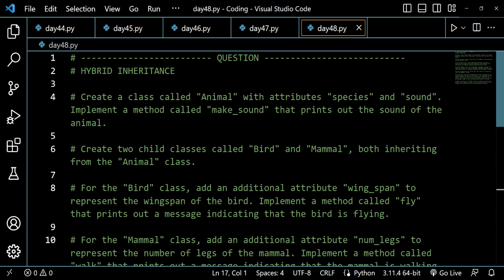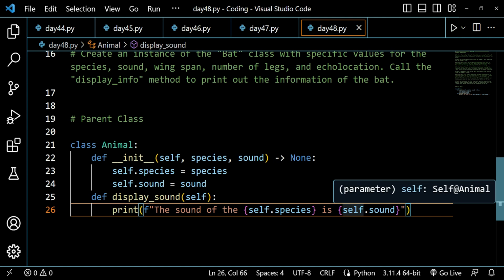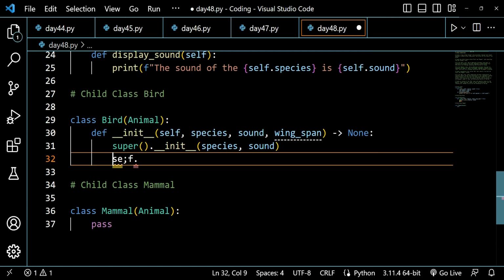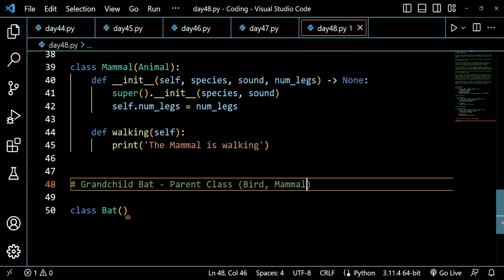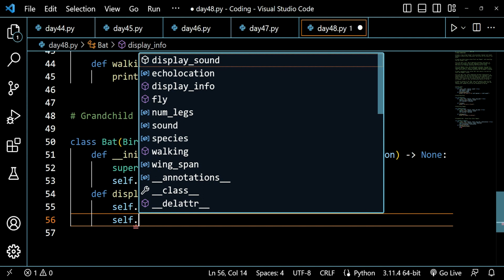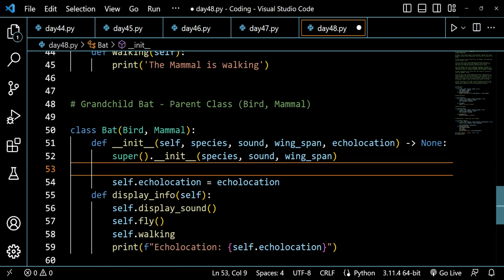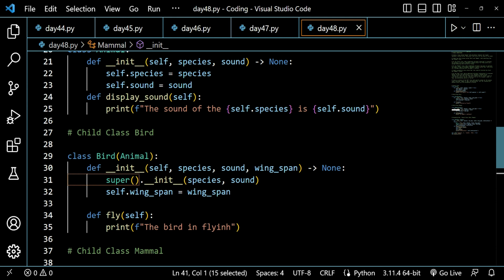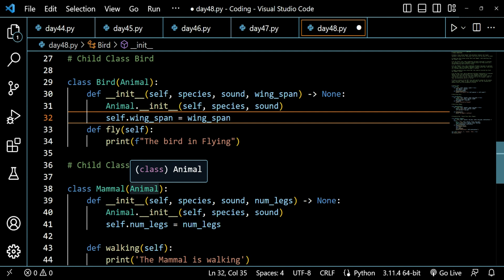Master OOP Question-Solving with Python: DAY48 | Hybrid Inheritance | OOPS QUESTIONS